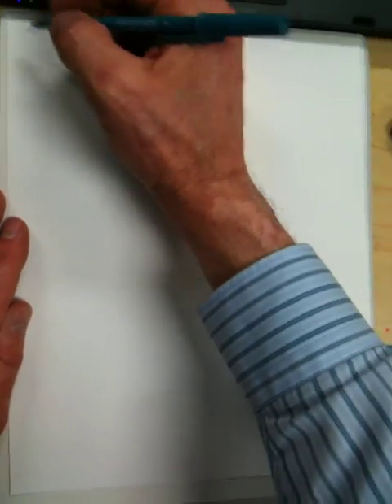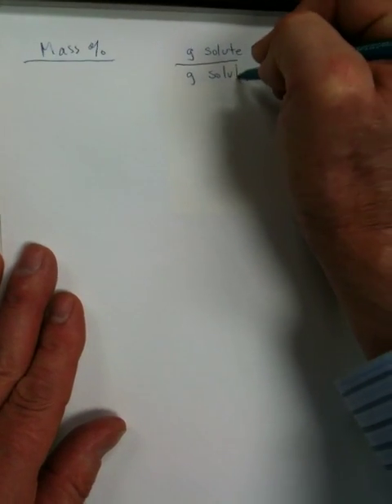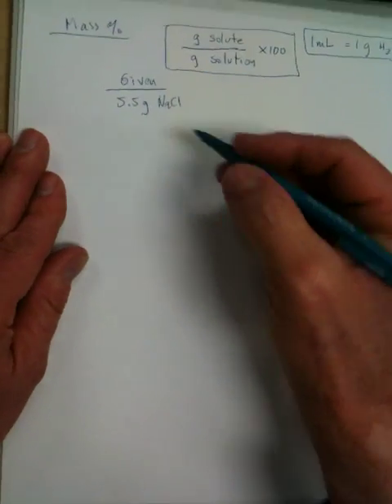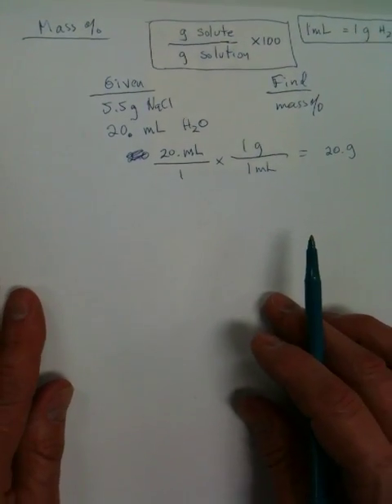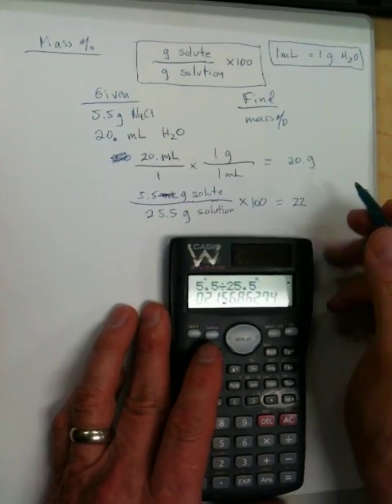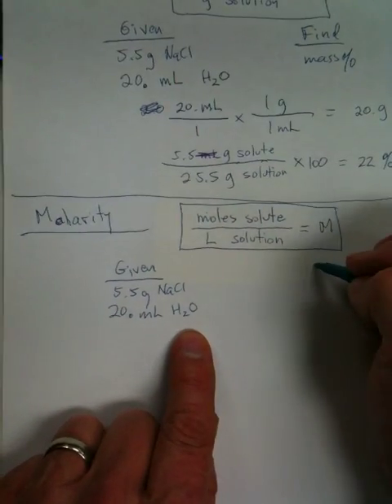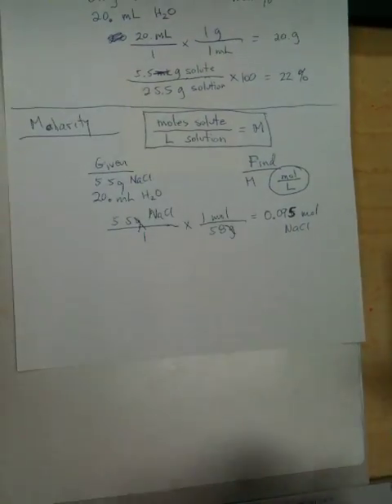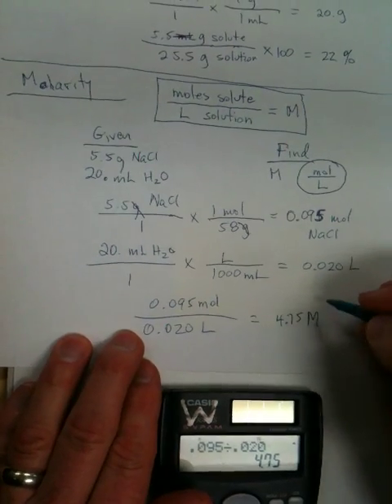Ch15 Mass% and Molarity - examples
This video shows how to calculate both mass % and molarity from the same given grams of solute (sodium C and mL of water.